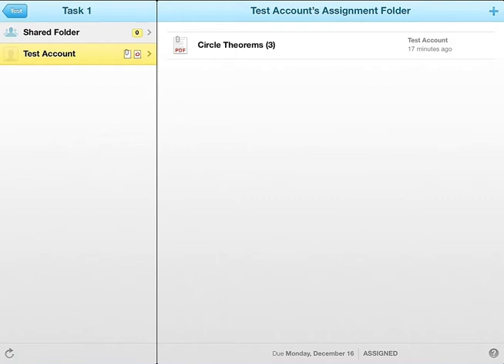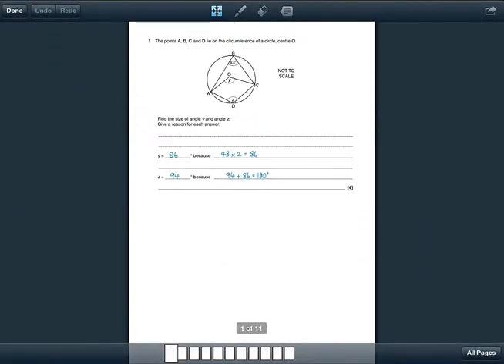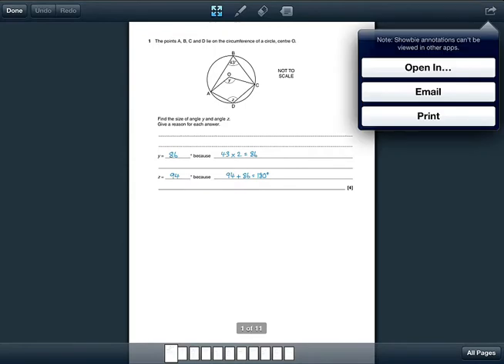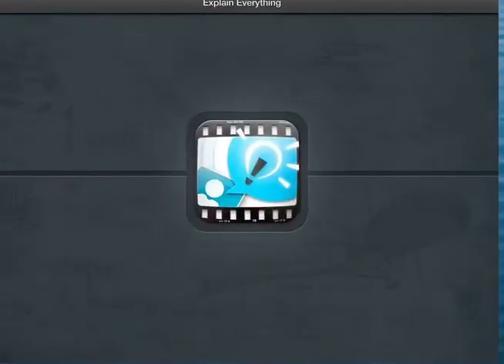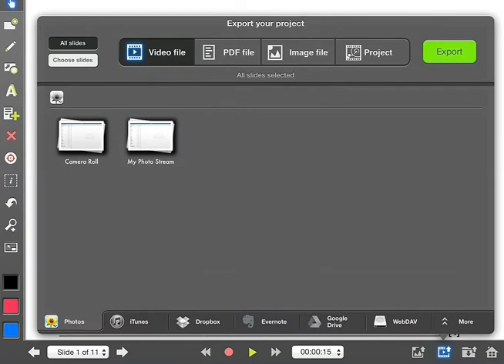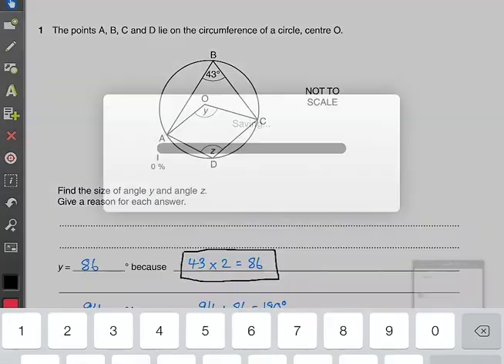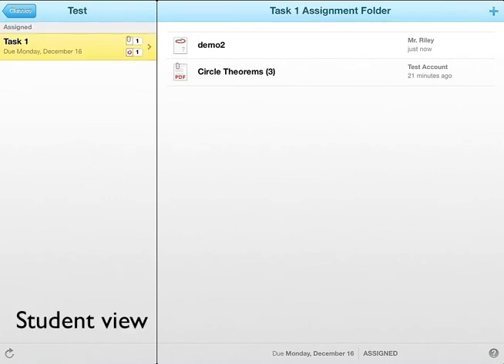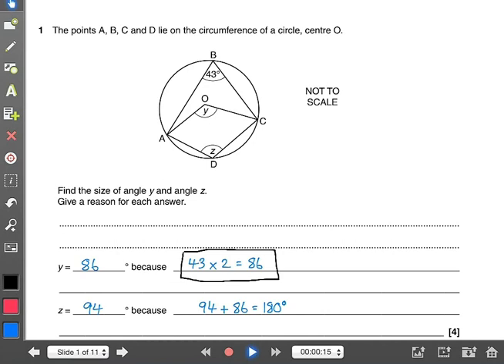Video feedback with Showbie and Explain Everything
A short video demonstrating how to use Showbie and Explain Everything to provide students with video feedback, without having to compress the file.